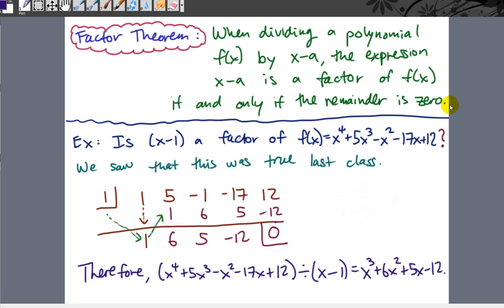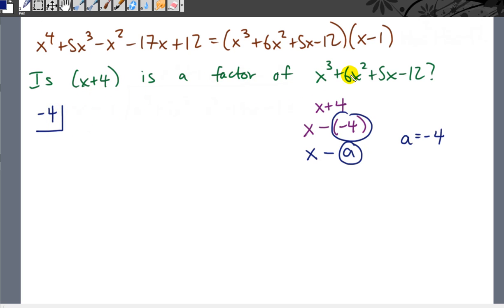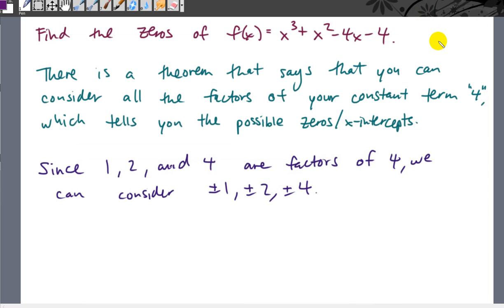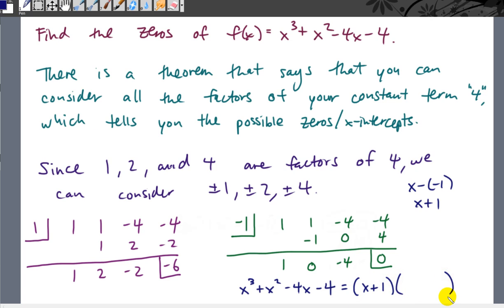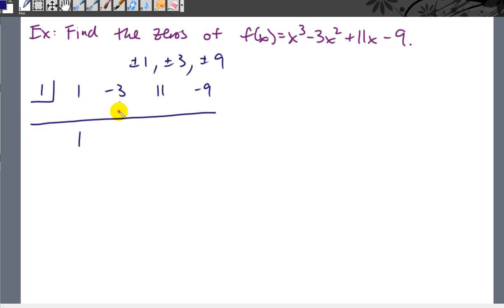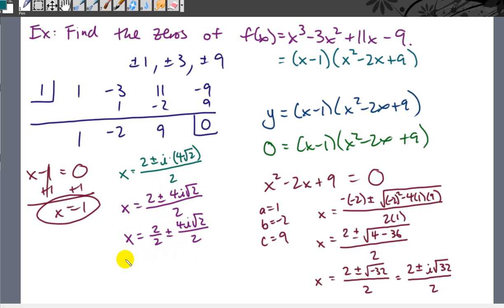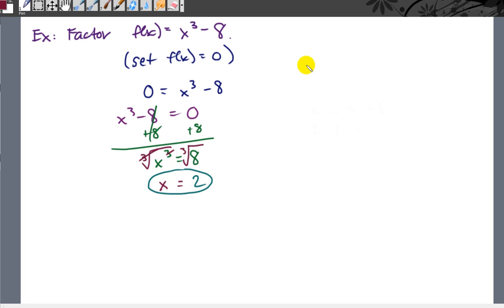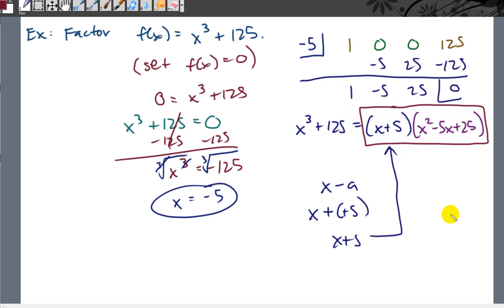Video 34: Dividing Polynomials with a Degree Higher than 2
In this video, I show you how to divide polynomials with a degree higher than 2.